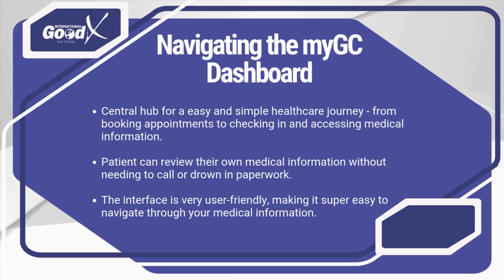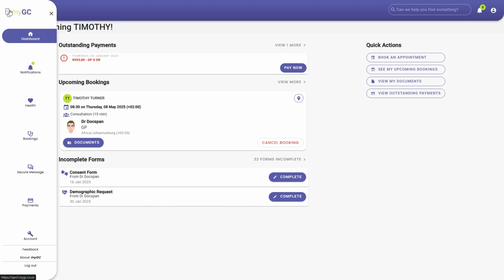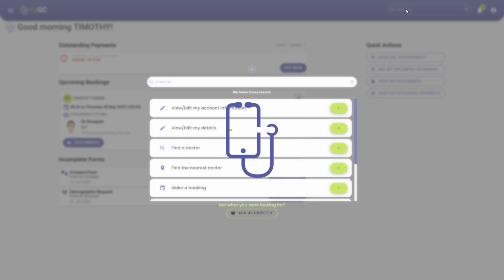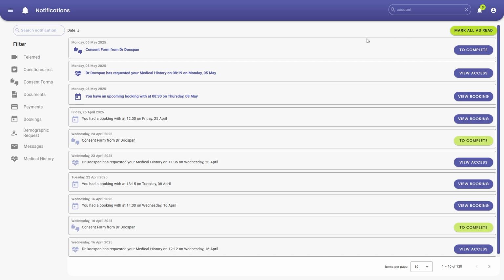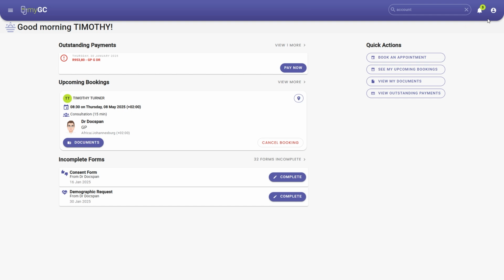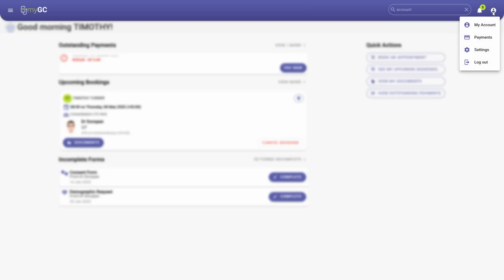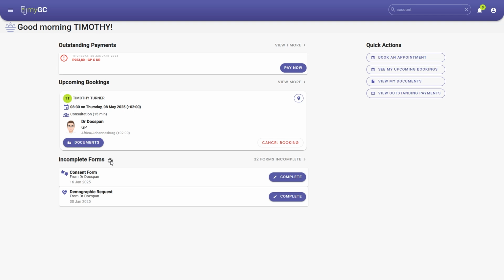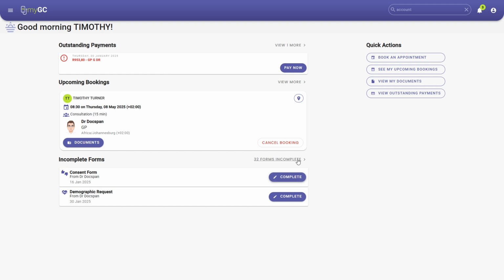GoodX Web Tutorial - Navigating the myGC Dashboard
▶ Goal of Tutorial Video:
In this video, we’ll guide you through the essential features that make managing your healthcare easier, faster, and more convenient.

▶ Timestamps:
0:00​ - Introduction
0:16 - Purpose of Feature
0:48 - myGC Dashboard Screen
0:55 - myGC Dashboard Sidebar
1:14 - Search field
1:24 - Notification Icon
1:59 - Account Icon
2:11 - Outstanding Payments
2:19 - Upcoming Bookings
2:25 - Incomplete Forms
2:40 - Quick Actions Section